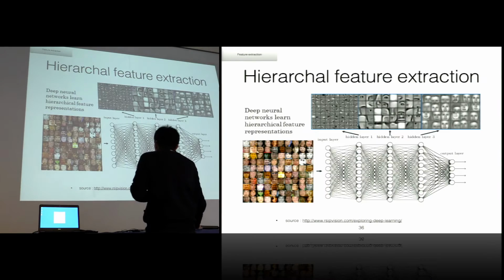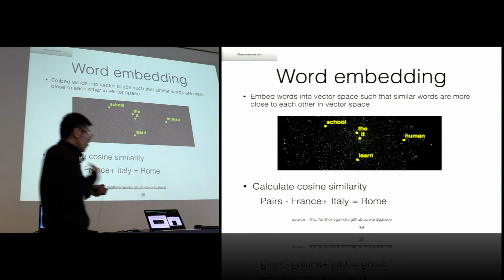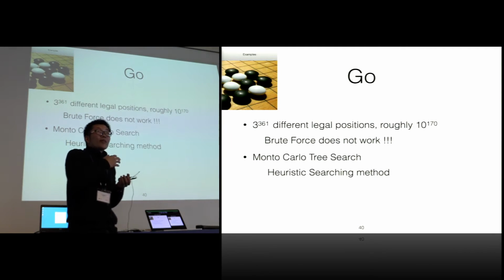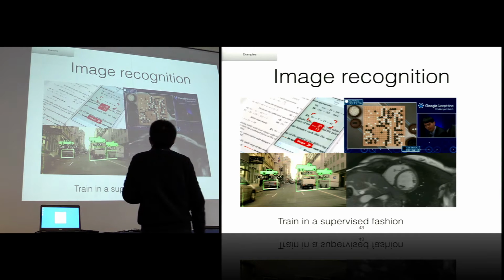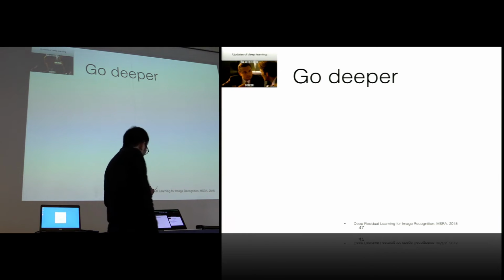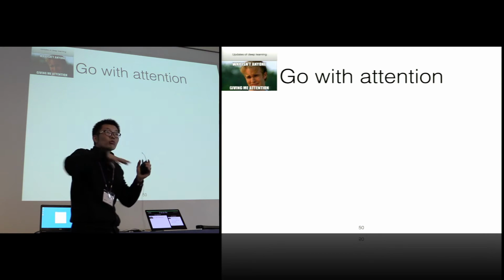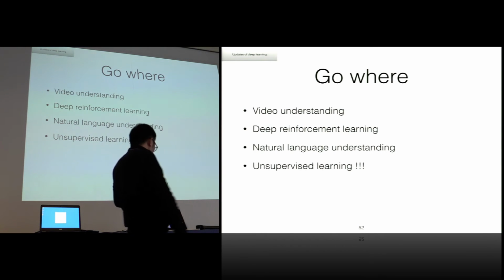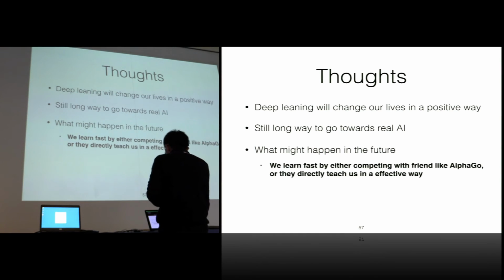Tutorial Part 2: Deep Learning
In this video from the 2016 HPC Advisory Council Switzerland Conference, Zaikun Xu from the Università della Svizzera Italiana presents: Tutorial Part 2: Deep Learning.

"In the past decade, deep learning as a life-changing technology, has gained a huge success on various tasks, including image recognition, speech recognition, machine translation, etc. Pio- neered by several research groups, Geoffrey Hinton (U Toronto), Yoshua Benjio (U Montreal), Yann LeCun(NYU), Juergen Schmiduhuber (IDSIA, Switzerland), Deep learning is a renaissance of neural network in the Big data era. Neural network is a learning algorithm that consists of input layer, hidden layers and output layers, where each circle represents a neural and the each arrow connection associates with a weight. The way neural network learns is based on how different between the output of output layer and the ground truth, following by calculat- ing the gradients of this discrepancy w.r.b to the weights and adjust the weight accordingly. Ideally, it will find weights that maps input X to target y with error as lower as possible.
Deep neural nets are neural networks with many layers. Indeed, the winning solution of 2015 Imagenet competition features a very deep neural network with 152 layers."